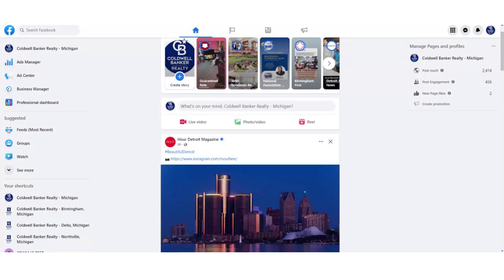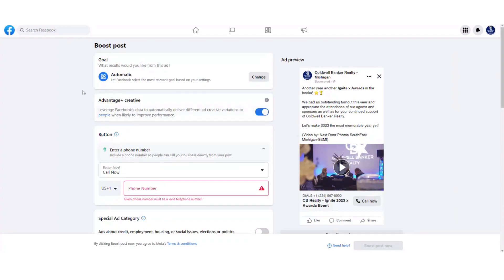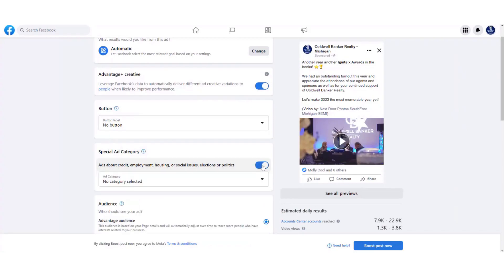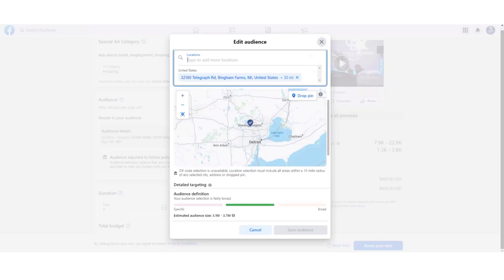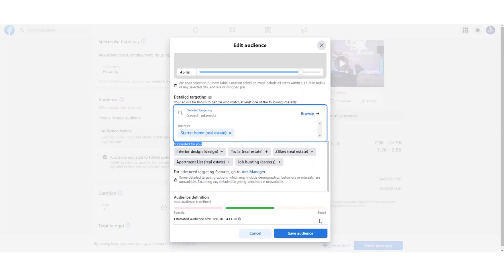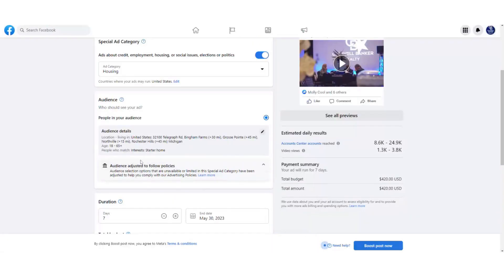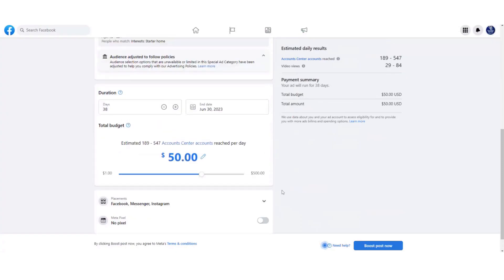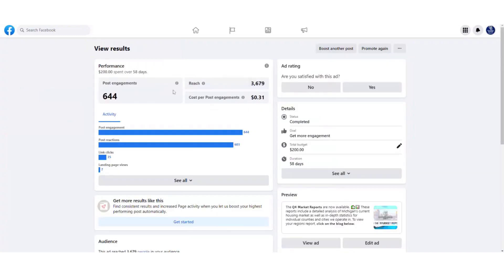How to Boost a Facebook Business Page Post